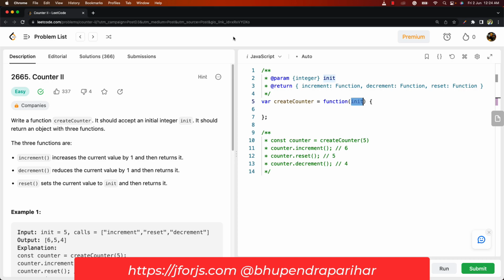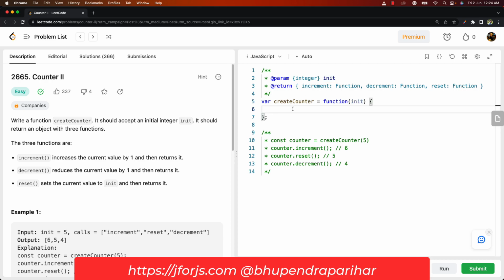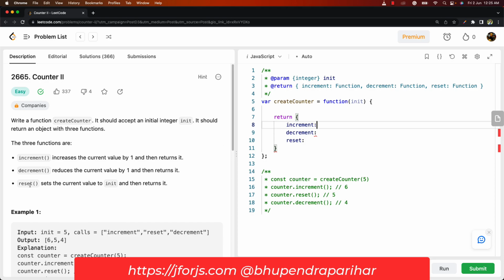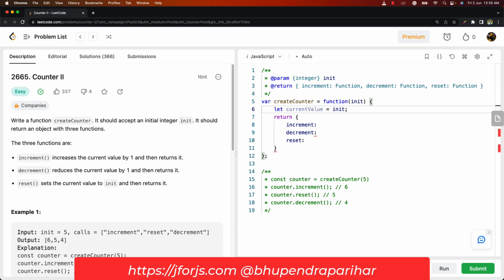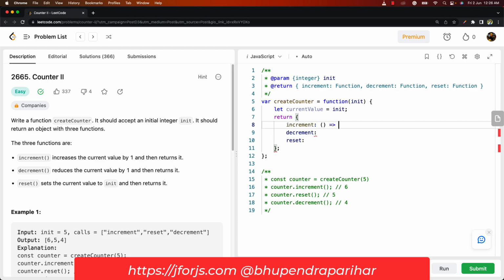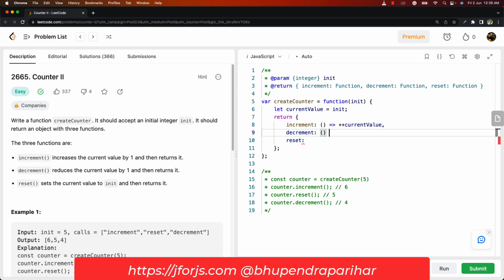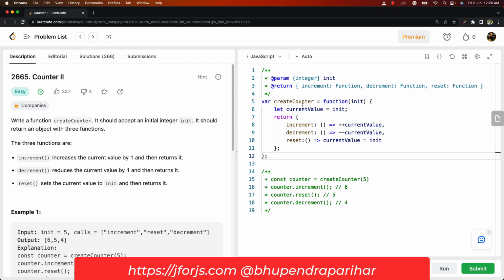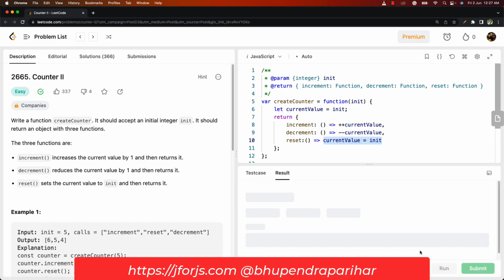LeetCode Question for JavaScript Developer | Question 3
Solve the question here